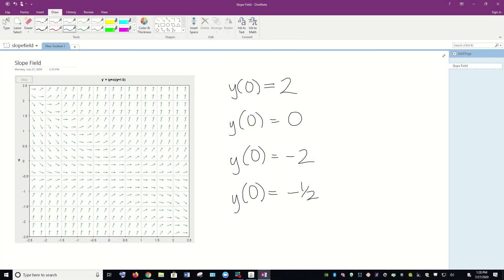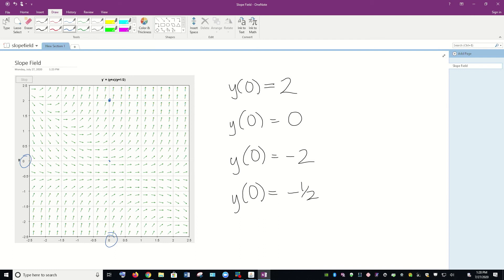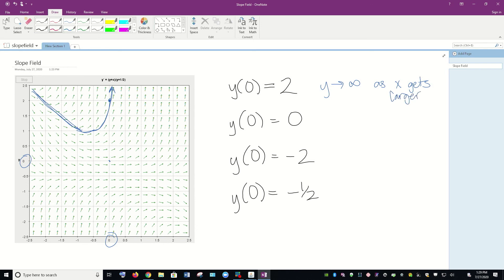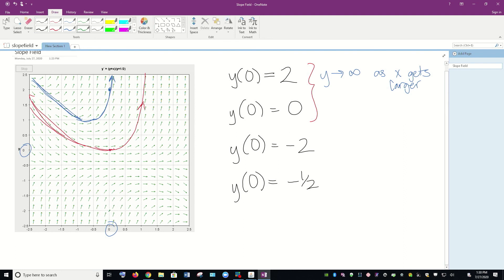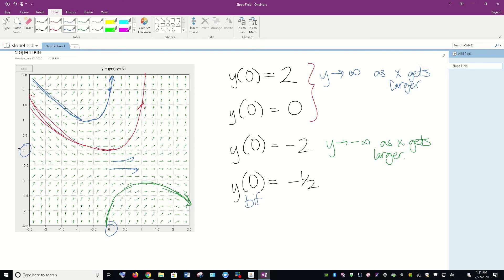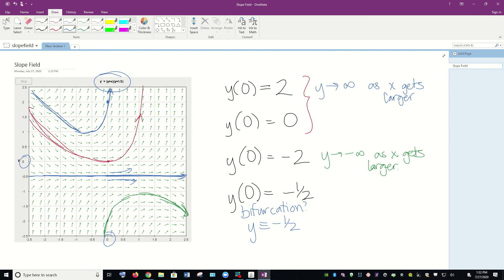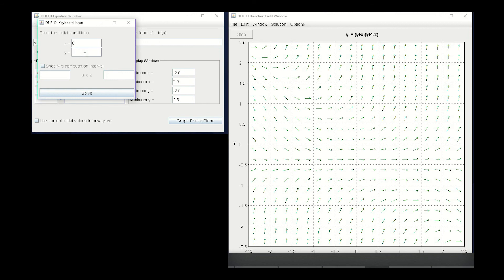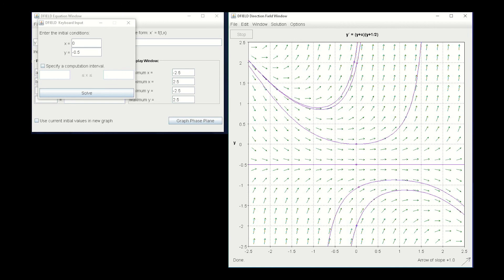Slope Fields and Long-Term Behavior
A look at an example of a slope field and using it to describe long-term behavior of solutions to first-order ODEs.